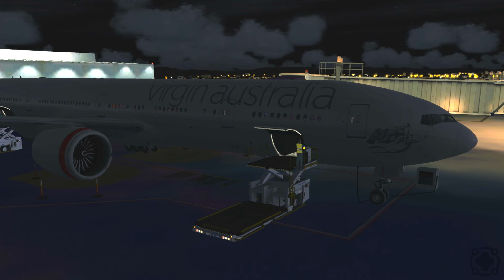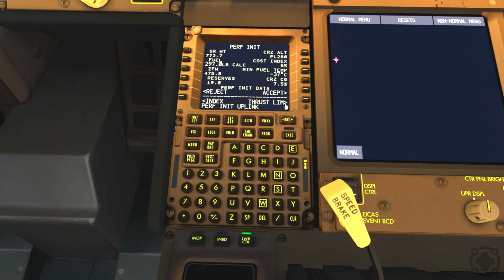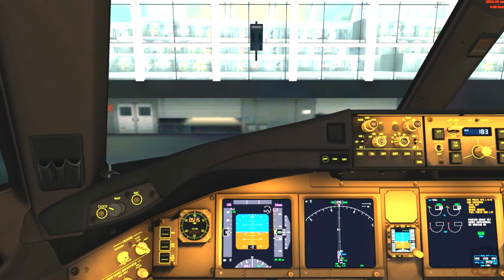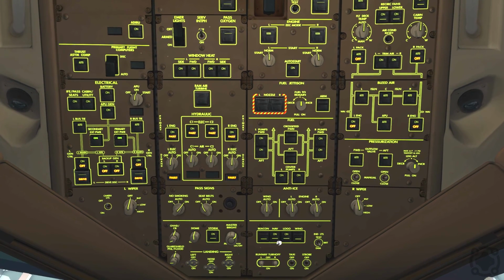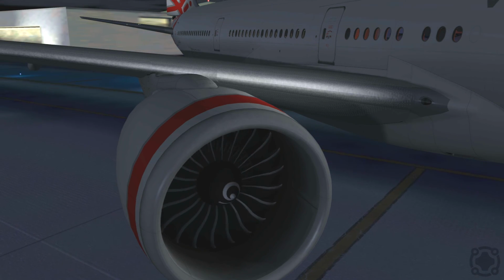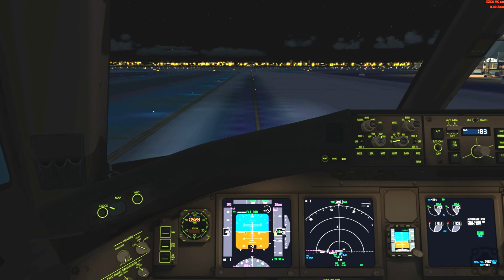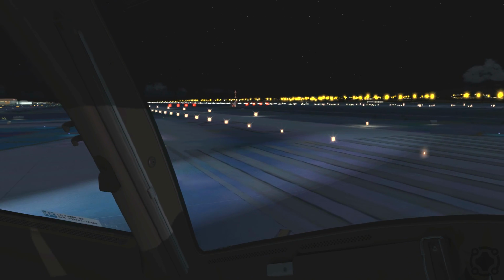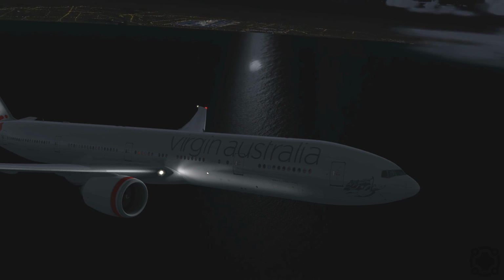Los Angeles (KLAX) - Sydney (YSSY) | Virgin Australia 777 | Part 1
Another long overnight flight from Los Angles to the isolated island country of Australia. Tonight we'll be taking Virgin Australia flight number two.